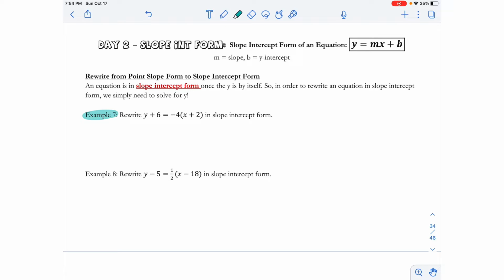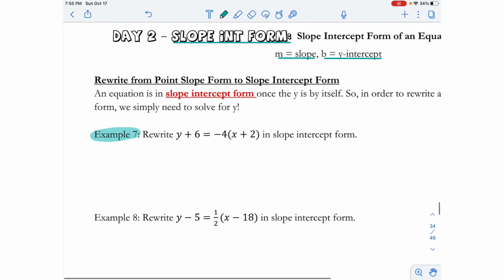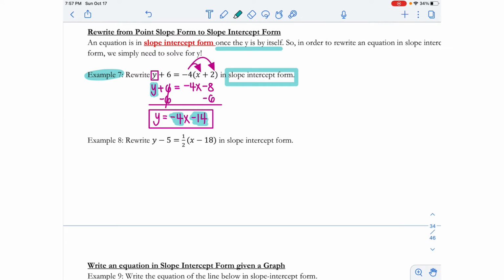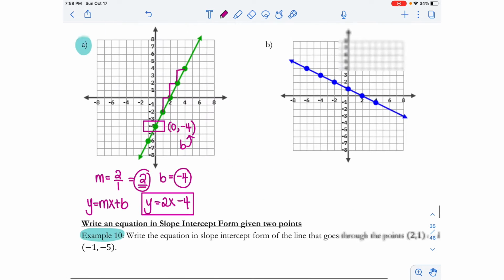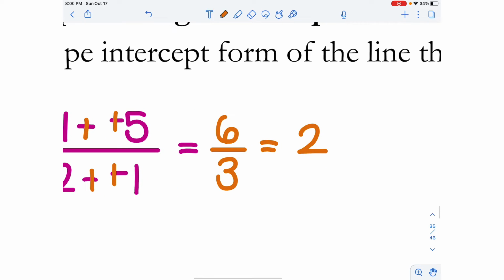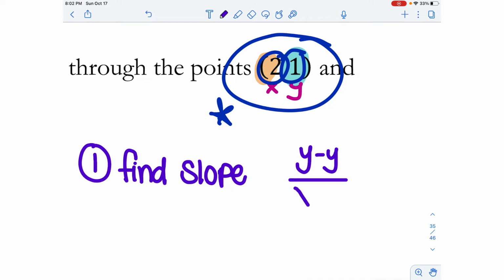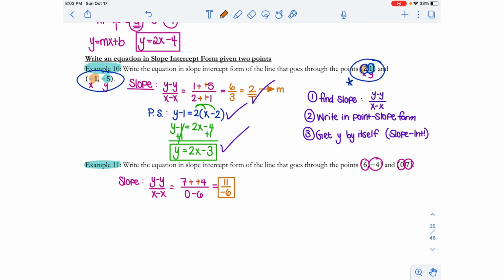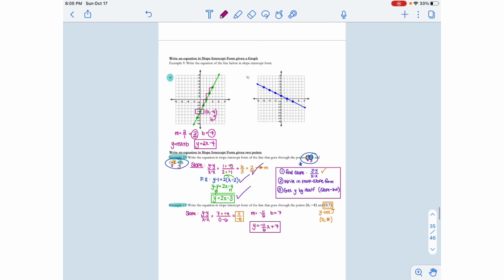M117 Unit 5 Notes E Day 2: Writing Equations day 2